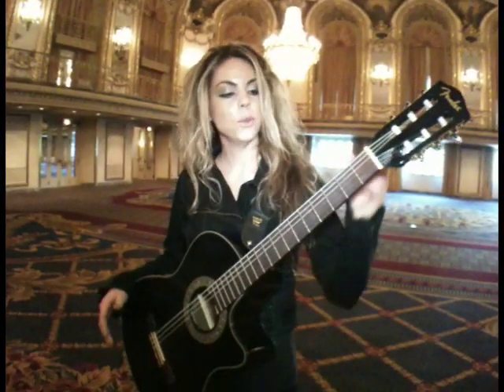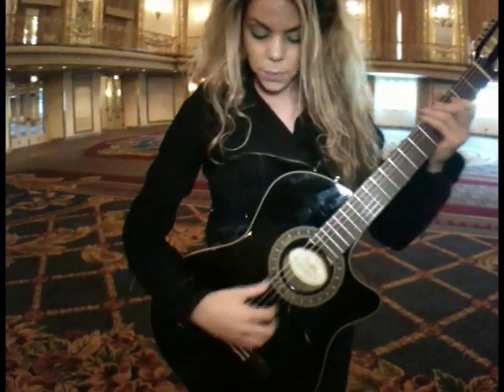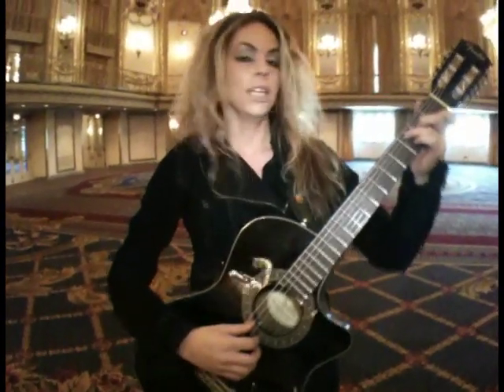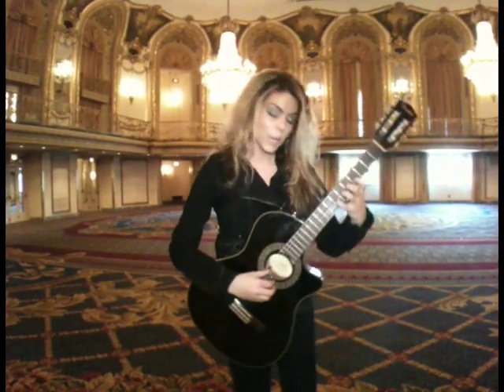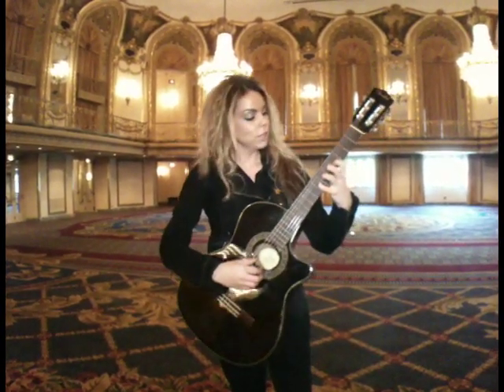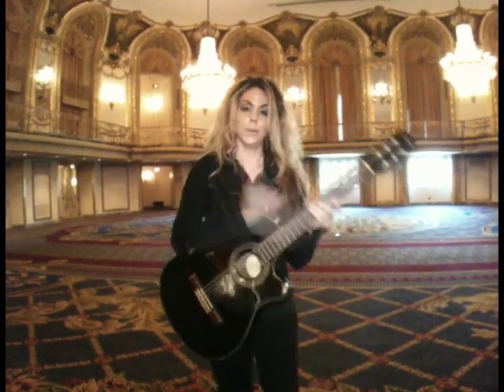How to: Play Guitar by: Radical Classical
A guitar great: Radical Classical plays for us and demonstrates how to play the guitar.

video by: Chris Morrow